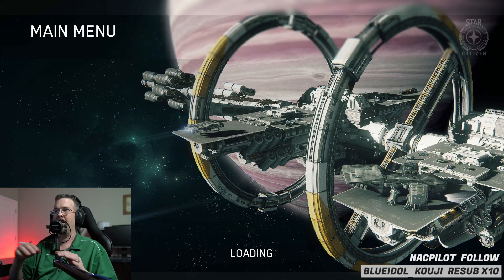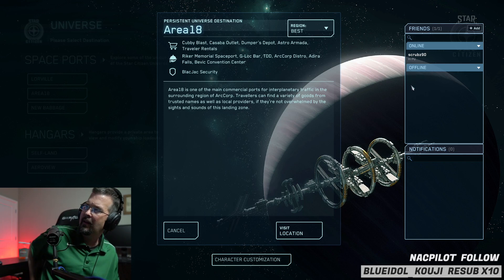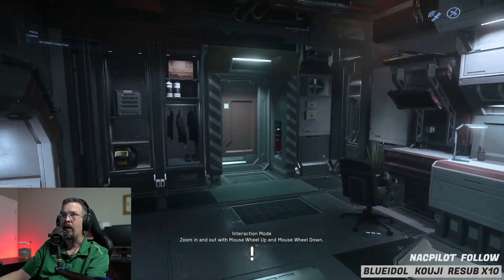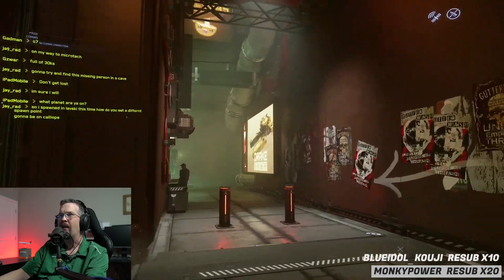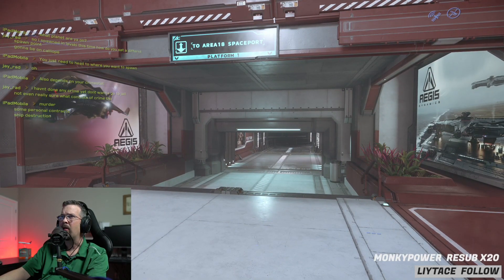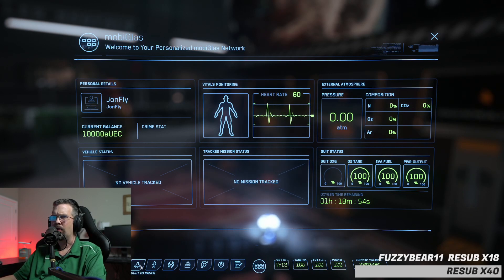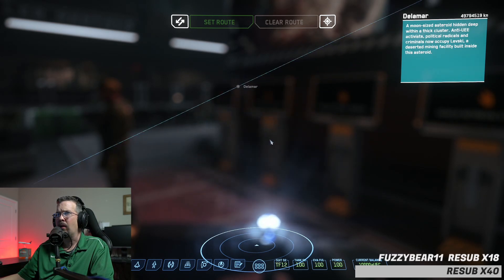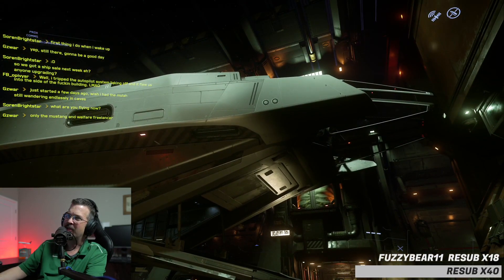Part 1 First time playing Star Citizen - Getting a Tutorial type lesson